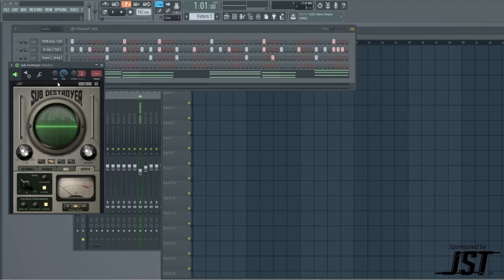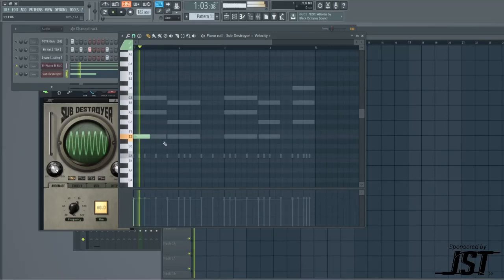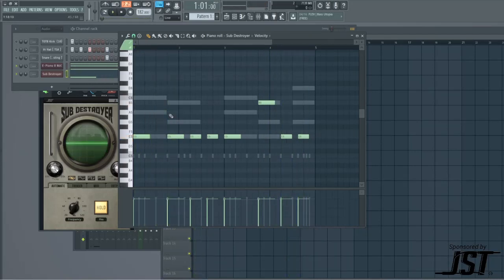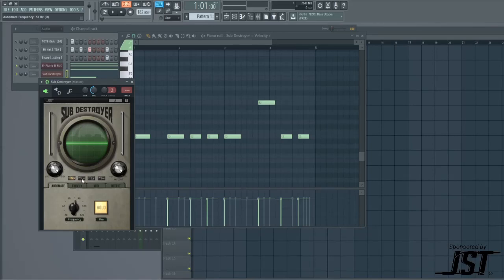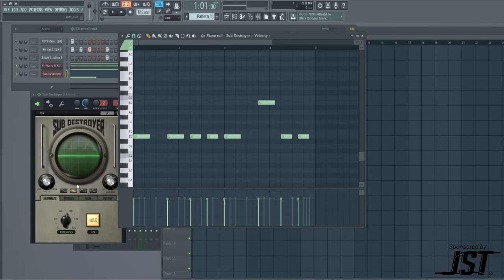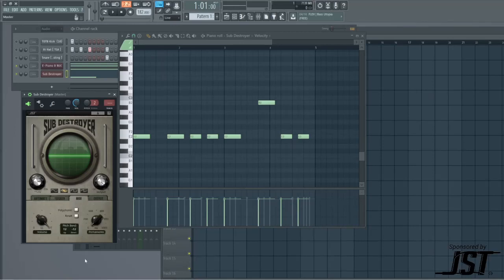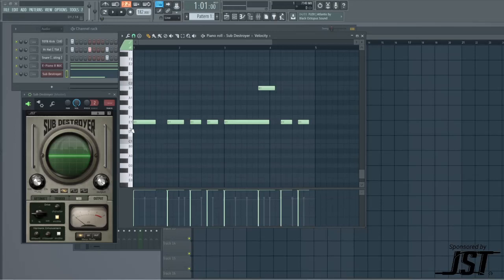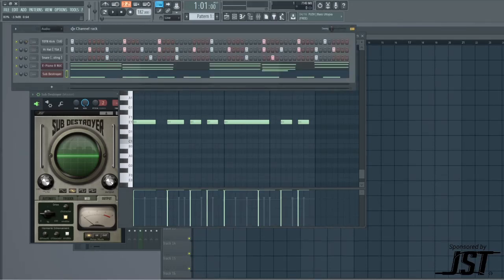Getting EXPLOSIVE Low End In Electronic & Hip Hop Music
Connect with A.J.